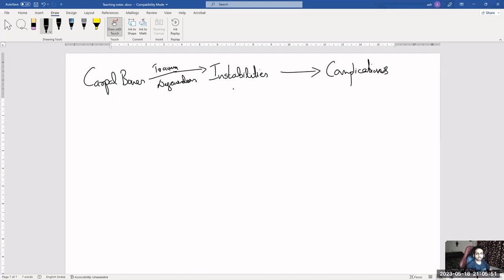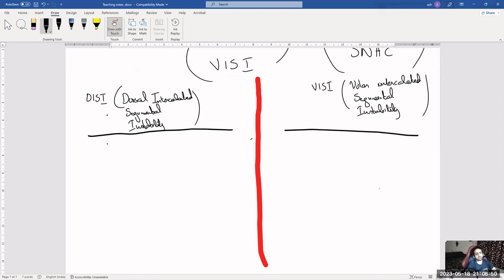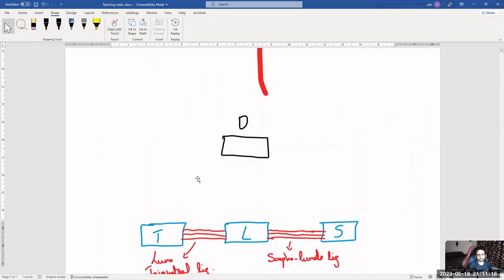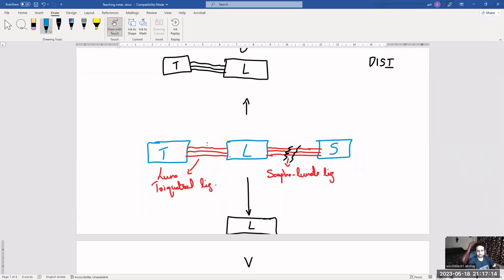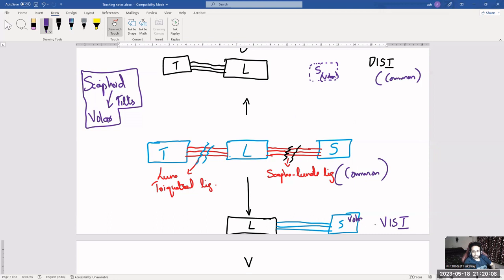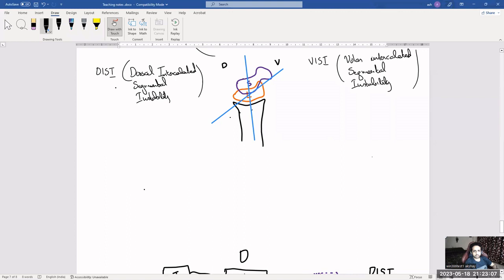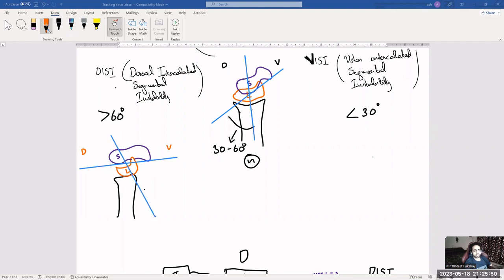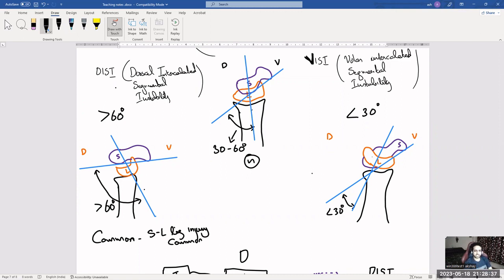Radiology musculoskeletal imaging -vid 5 | DISI vs VISI -for FRCR,DHA, MD,DNB,EDIR,HAAD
Radiology musculoskeletal imaging  DISI VS VISI - from basic to advanced .